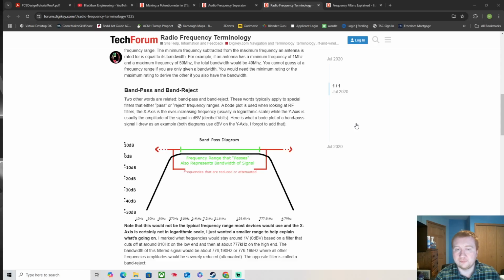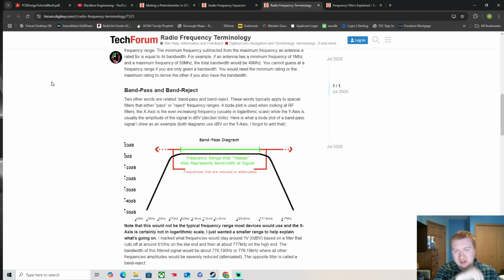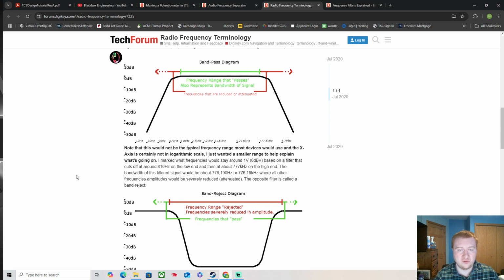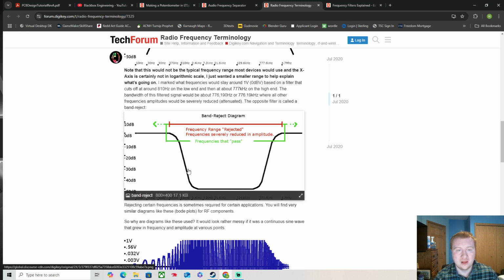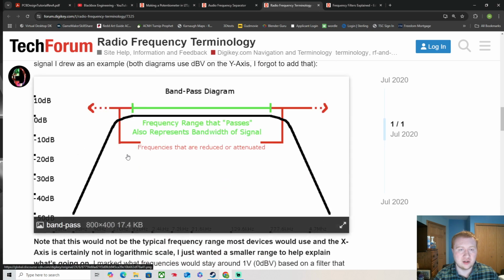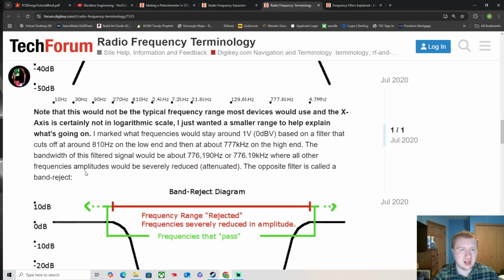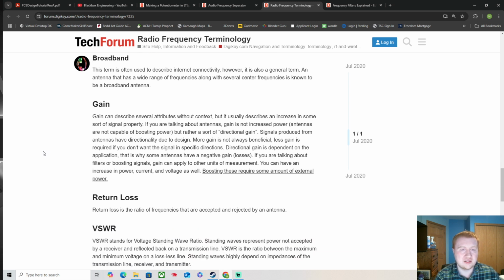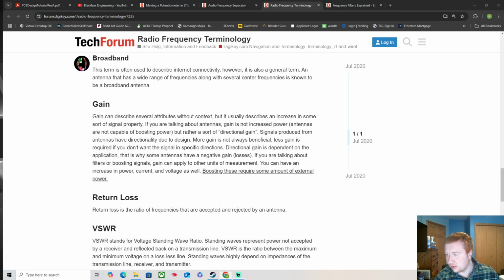Frequency Separator Circuit Development: Part 1 - Frequency Terminology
It is important to cover the basics and ideas when developing a project. I had to do a lot of this research myself to understand what I was trying to accomplish. I probably don't understand the concepts fully myself and might have some information wrong, but getting something 100% correct is not worth my time. I'd rather have enough knowledge to get a working concept rather than know the minute details. This video heavily focuses on RF terminology that I had to somewhat grasp in order to figure out what I was doing.

0:00 Introduction
0:44 Decibels
3:05 Frequency Range & Center Frequency
4:44 Bandwidth
5:33 Band Pass & Band Reject
8:30 Why RF Engineers Use Bode Plots
10:10 Broadband
10:49 Gain
12:03 Return Loss & VSWR
12:37 Impedance (General Definition)
14:06 Overview